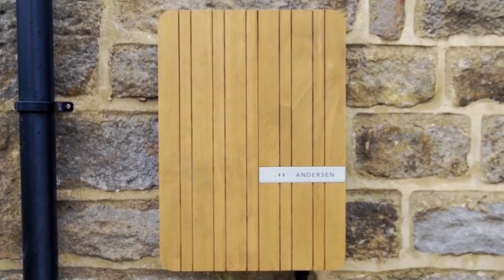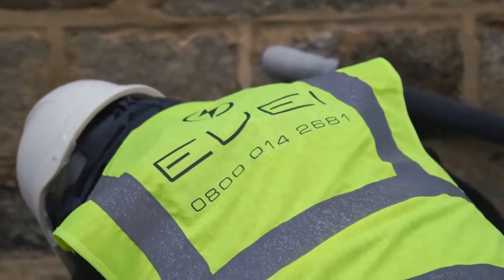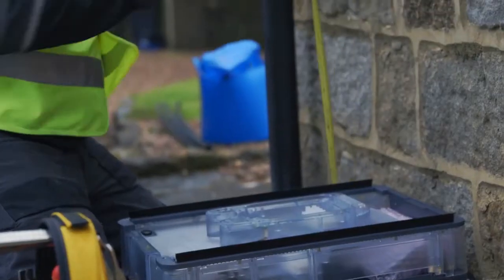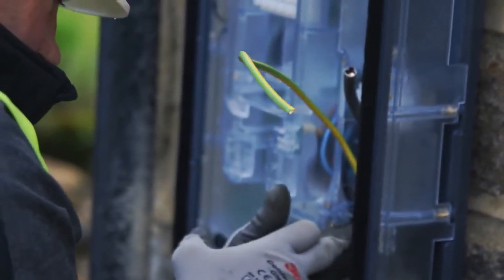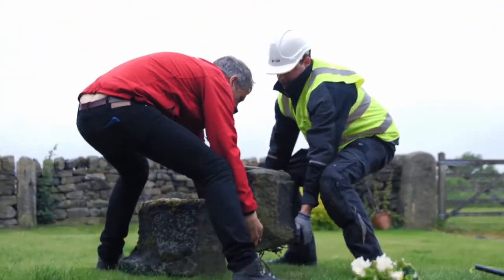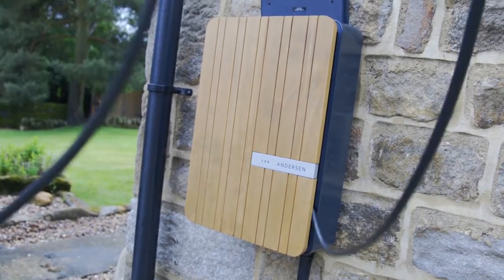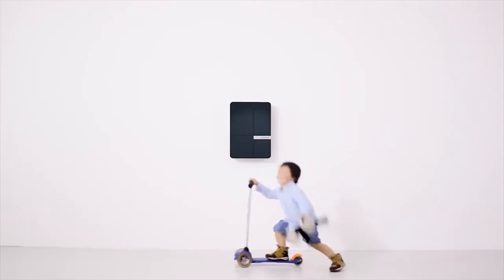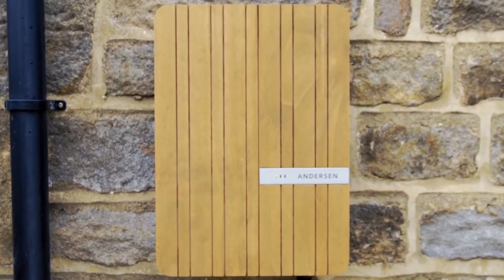Electric vehicle EV charger installation Andersen EV A2 for a VW Golf electric + OLEV grant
Andersen EV Installation